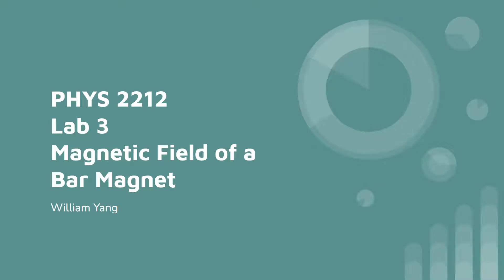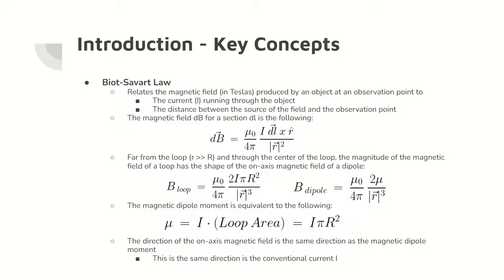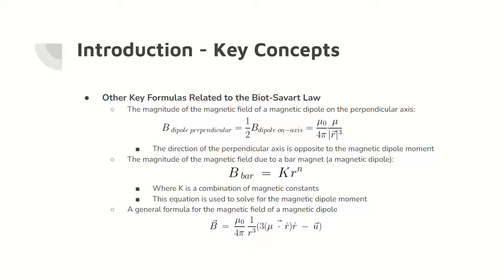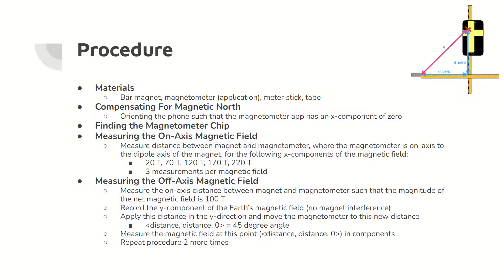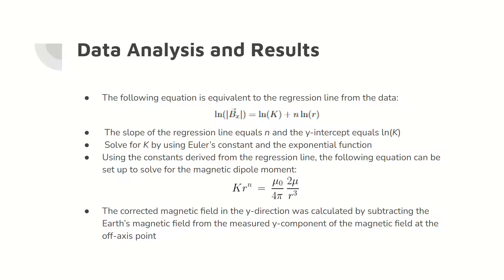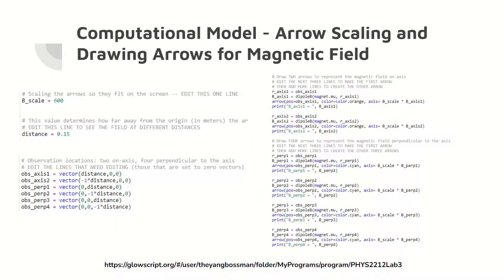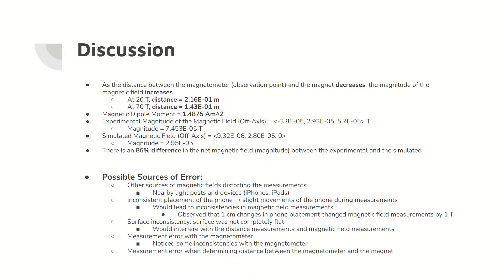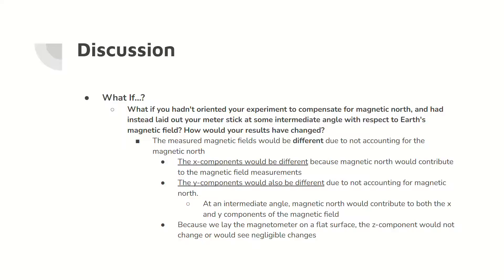PHYS 2212 Lab 3 - Magnetic Field of a Bar Magnet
Lab 3 of PHYS 2212, the magnetic field of a bar magnet problem. From William Yang of the Georgia Institute of Technology, Fall 2022.

This lab investigates the magnetic field of a bar magnet due to changes in the distance between the magnet and some observation point (magnetometer). Using the Biot-Savart Law and relevant magnetic field equations, an experiment was conducted to determine the relationship between the magnetic field and the distance between the observation point and the magnet. Then, VPython was used to code a theoretical magnetic field based on the values found in the experiment. The simulated magnetic field was compared to the experimental results.